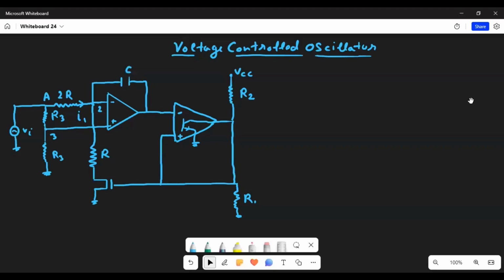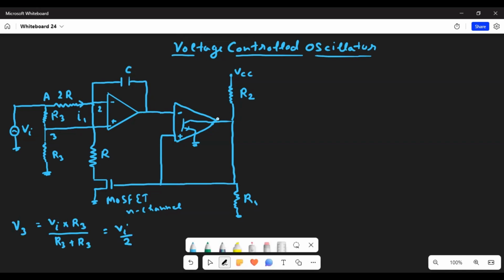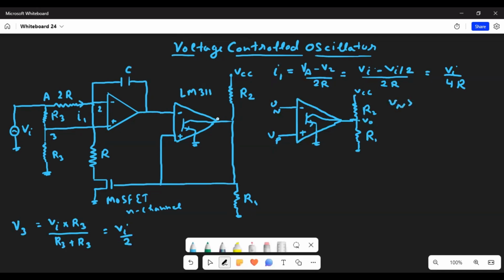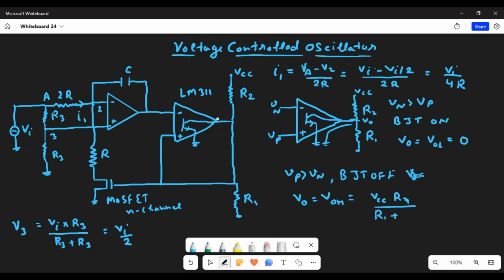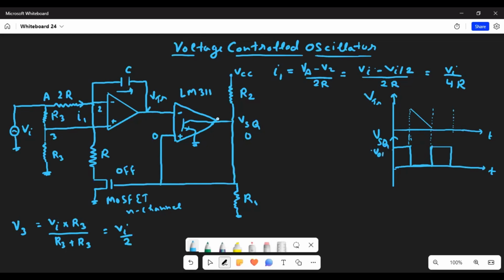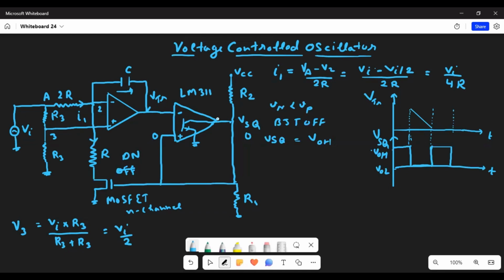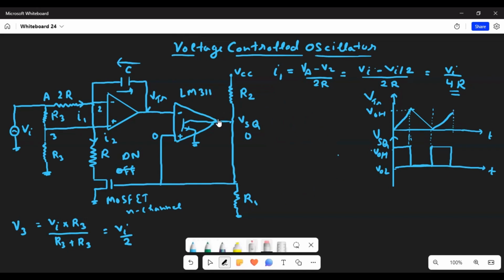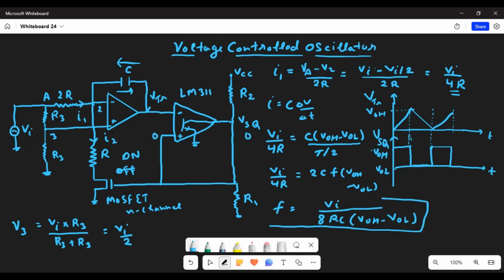Voltage Controlled Oscillator (VCO)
Theory, design, and applications of VCOs,